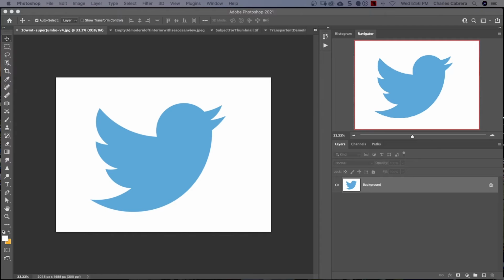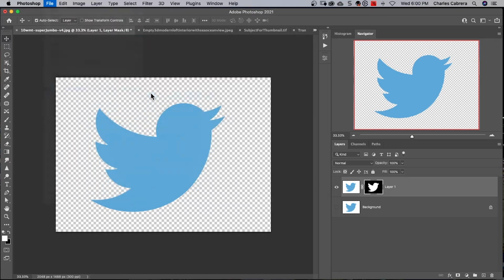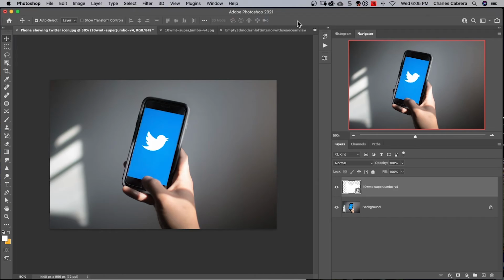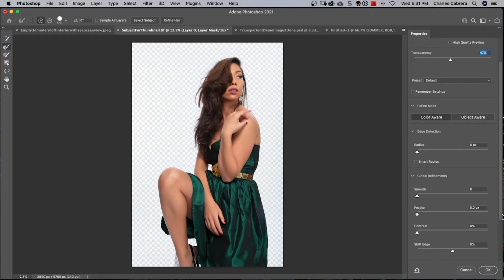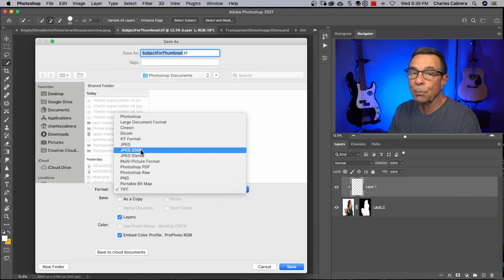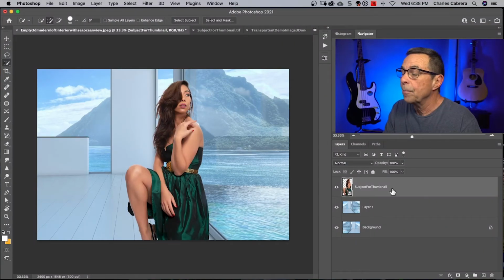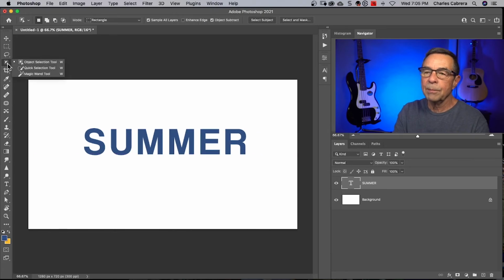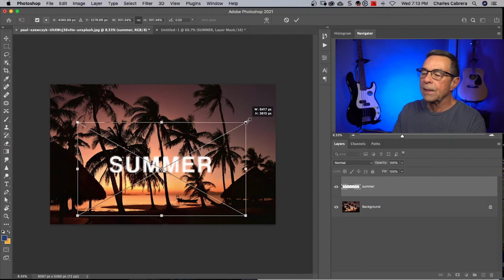How to Make a Transparent Background in Photoshop – 3 Really Easy Tips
In this video, I show you how to make a transparent background in Photoshop. It's extremely easy to do, and you can do it, even if you are a beginner at Photoshop. I use 3 different images as examples and show you the process for making a selection, and deleting the background to make it transparent. This is useful for many different things, including changing the background of an image, composites, and more. Knowing how to make a transparent background in Photoshop is essential.

⏰⏰ TIMECODES ⏰⏰
0:00 Introduction
0:01 Tip #1 How to make a transparent background for a logo.
2:09 Tip #2. How to make a transparent background for an image with a layer mask.
5:11 Tip #3. How to make a transparent background for a text layer